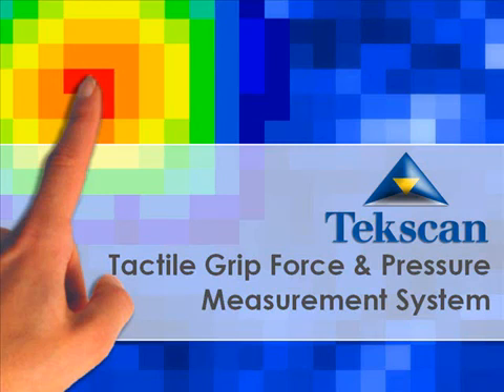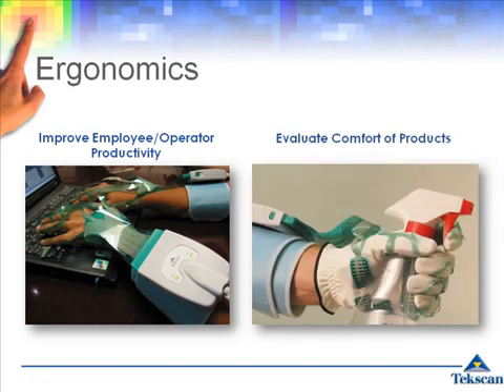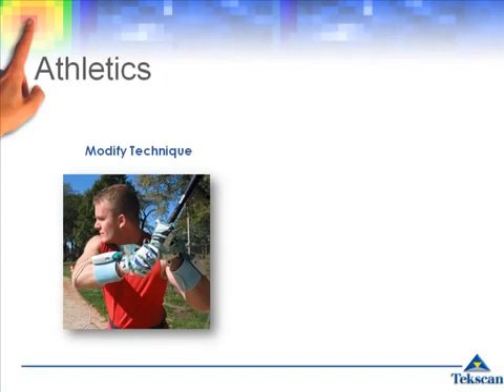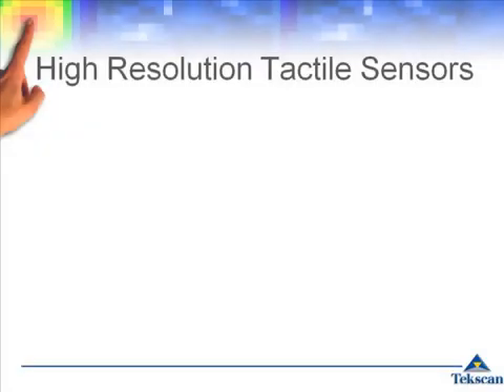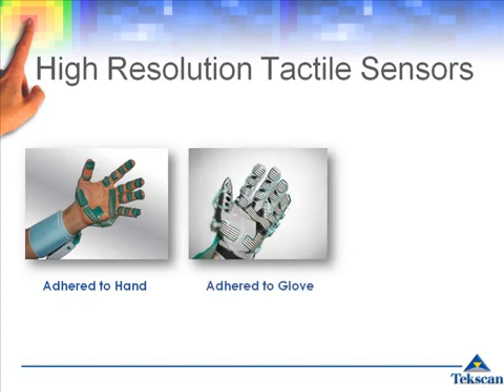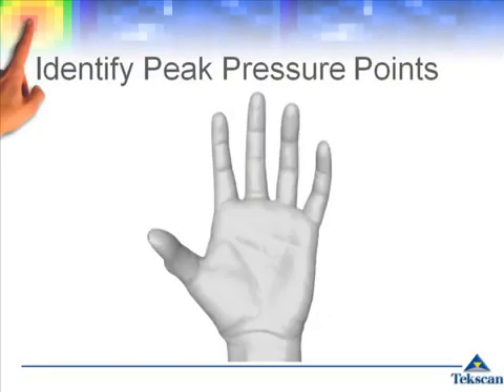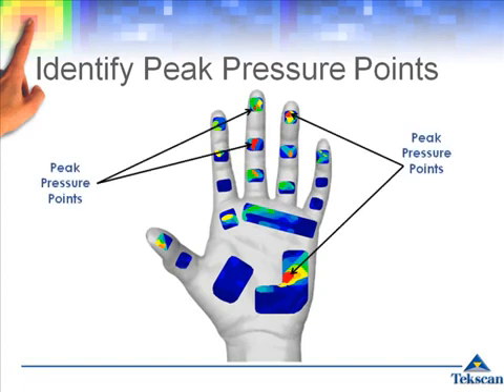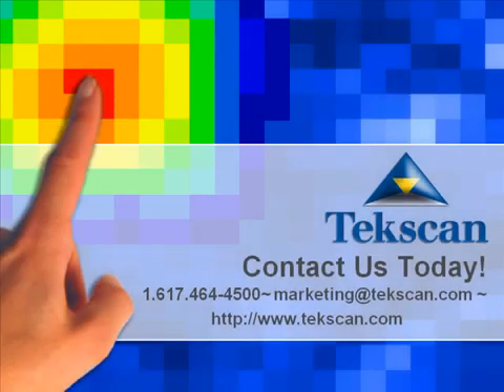Evaluate Tactile Grip Force & Pressure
Tekscan's Grip System is a pressure mapping tool that measures and analyzes dynamic pressures and forces while gripping, grasping, holding, moving, and lifting objects.